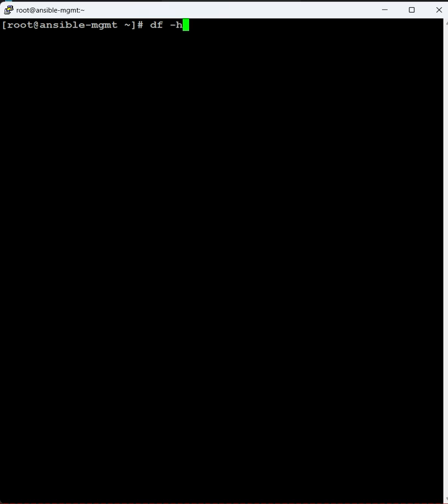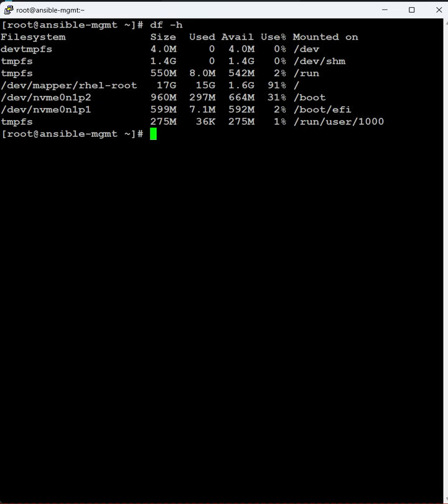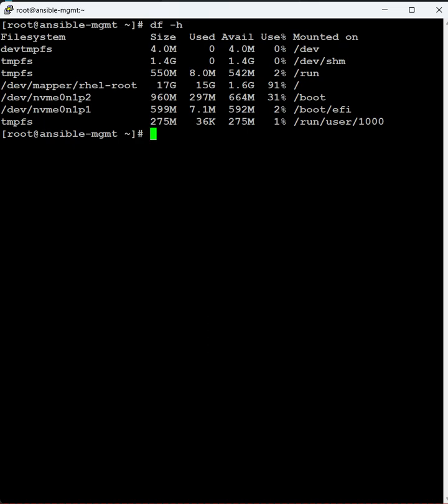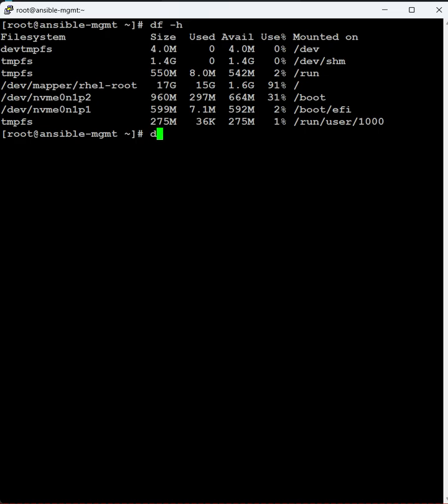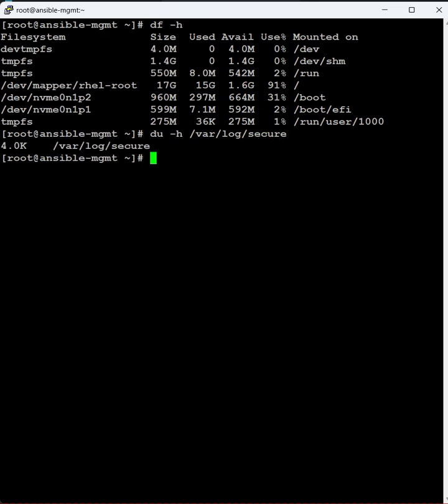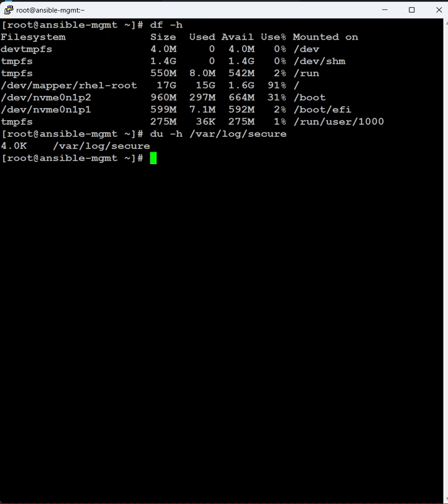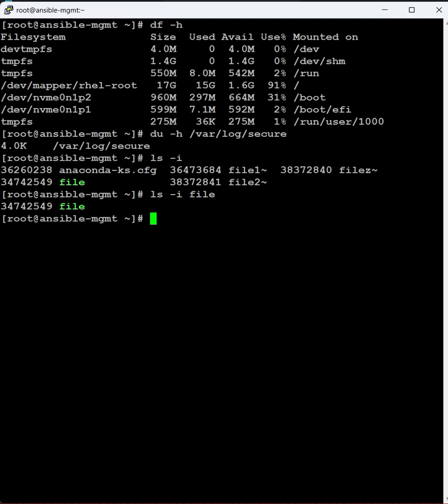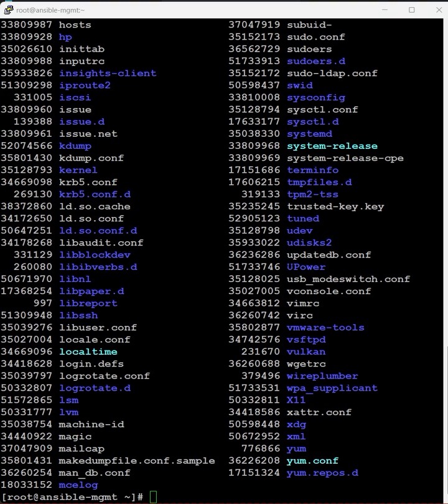Red Hat Linux - How to check Disk Usage and inode Usage in Red Hat Linux -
This video teaches how to check Disk Usage and iNode Usage in Red Hat Linux

The Commands df -h and ls -i give us disk info and inode usage across all partitions in Linux.

Keep watching for more valuable shorts and videos